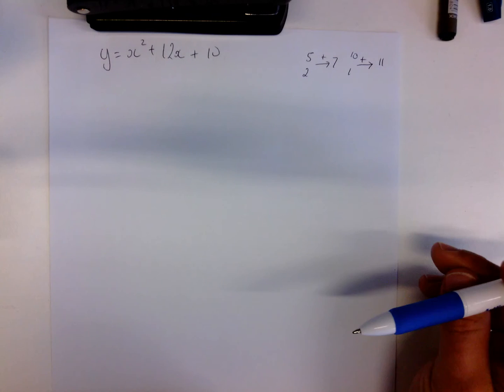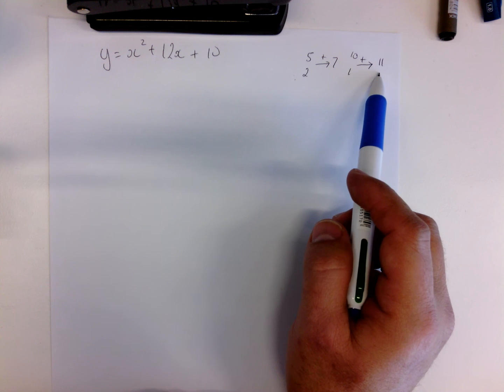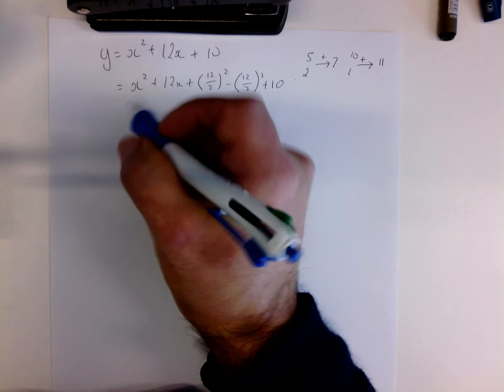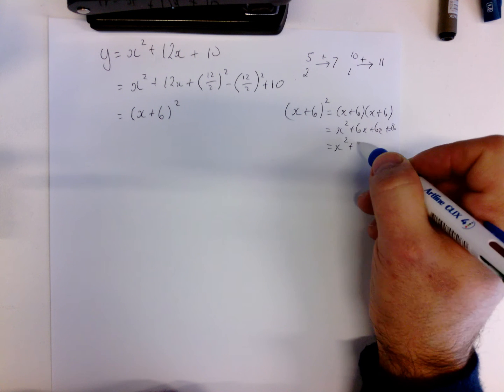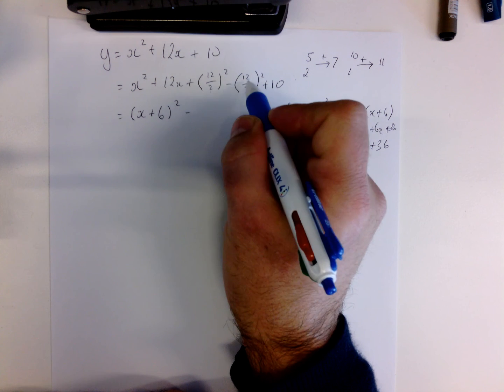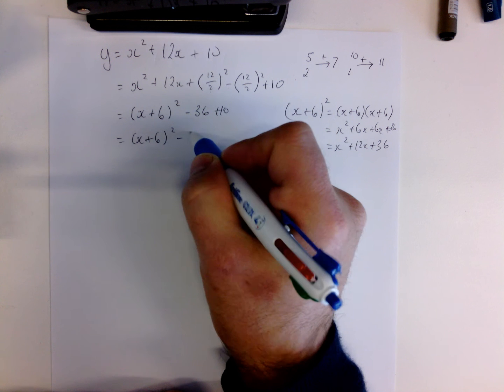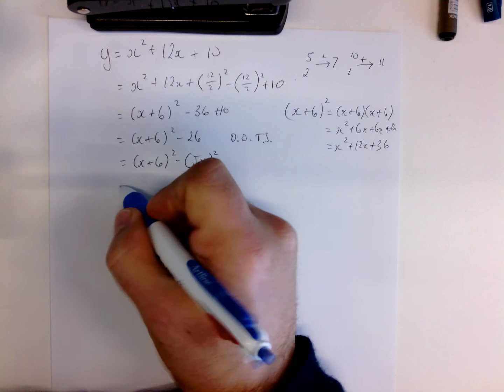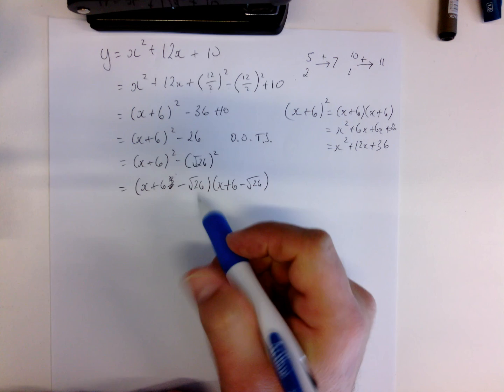Completing the Square 1